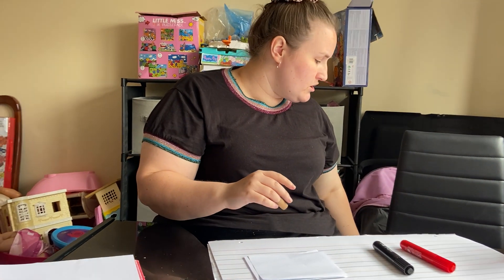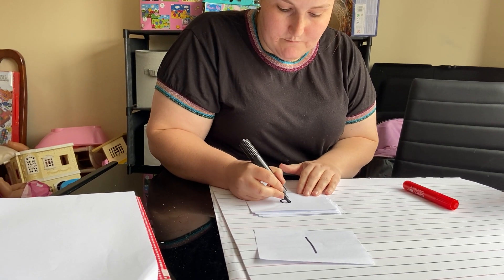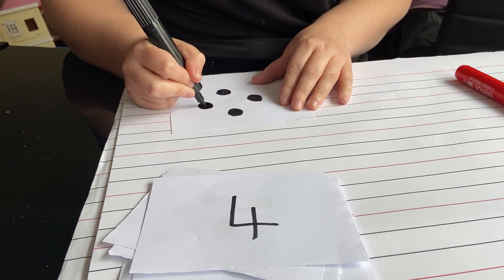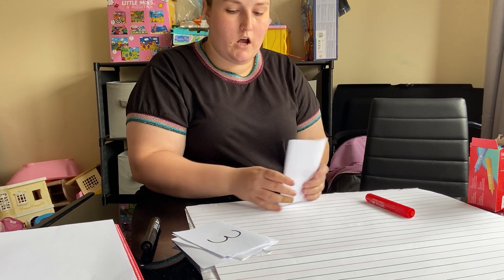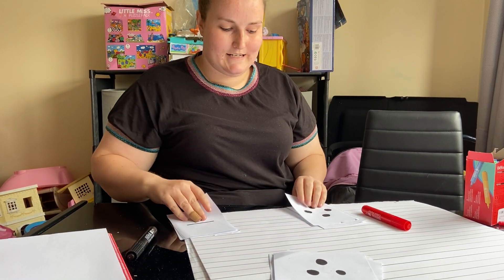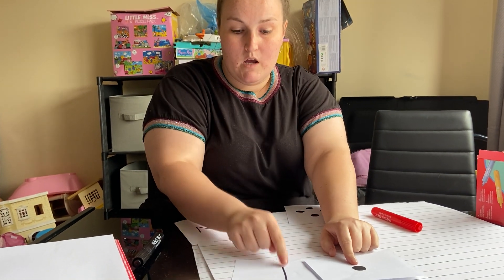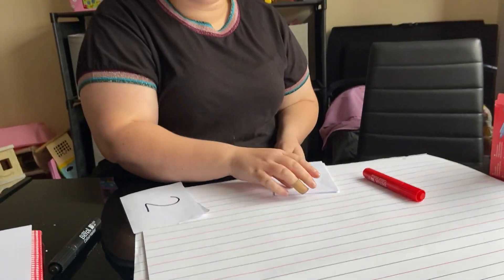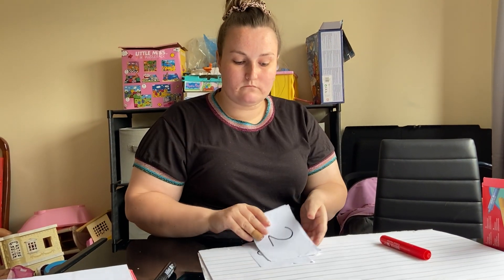RECEPTION 19.5.20 MATHS 10am Four Dwellings Primary Academy